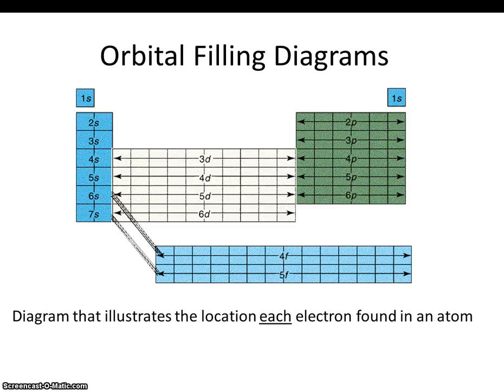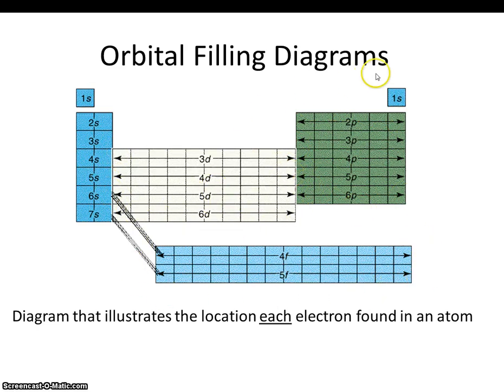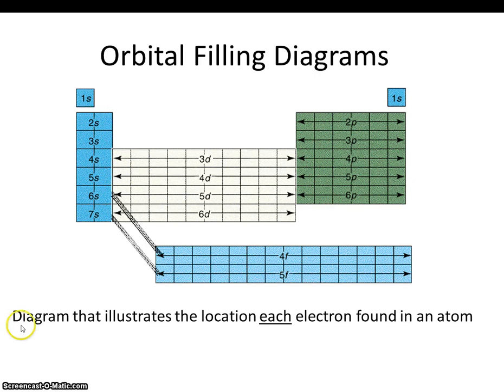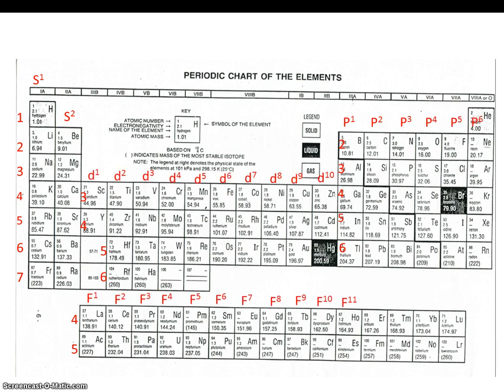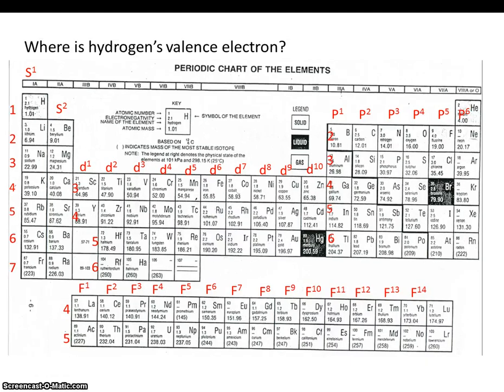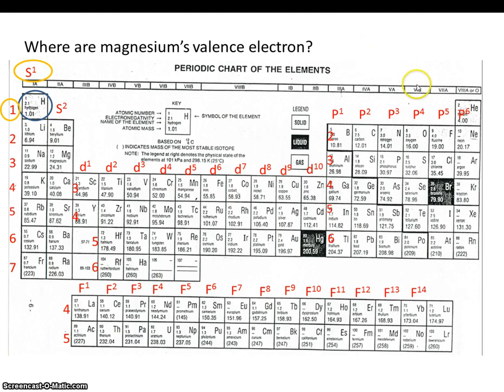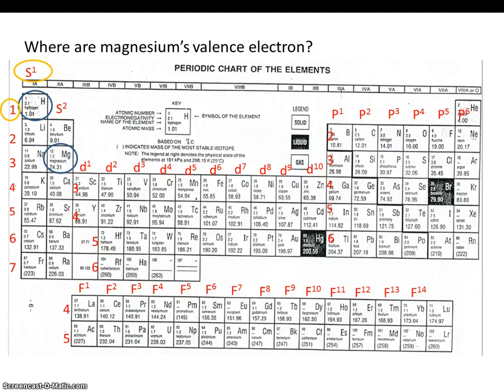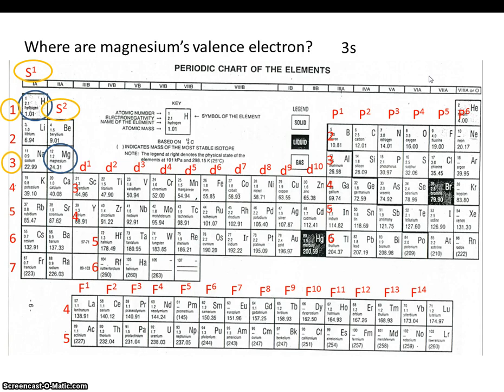#12 Numbering Periodic Table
This video will teach you how to number your periodic table in preparation for electron configurations